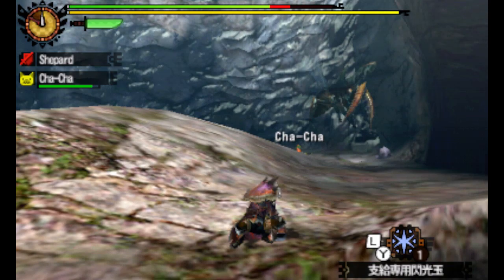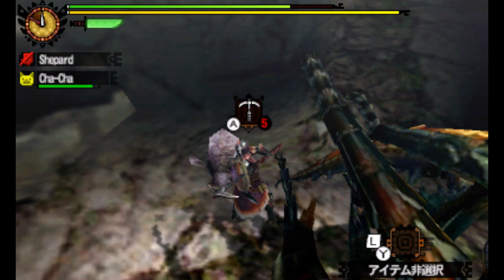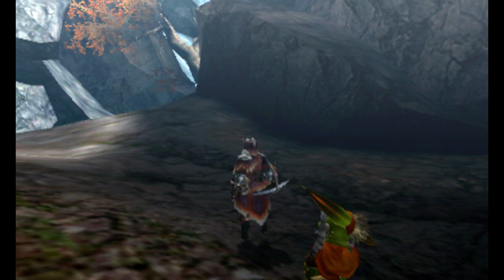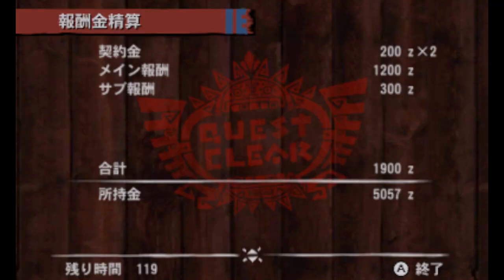Let's Play Monster Hunter 4! - Part 16 (Aruserutasu - SnS)